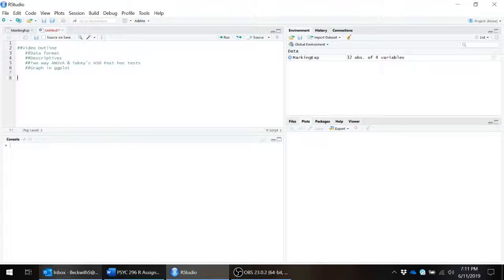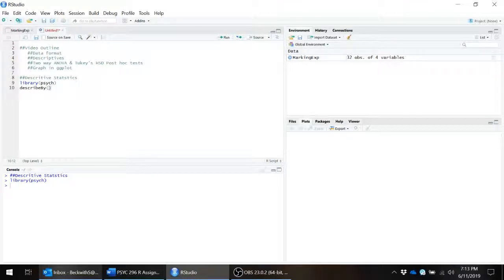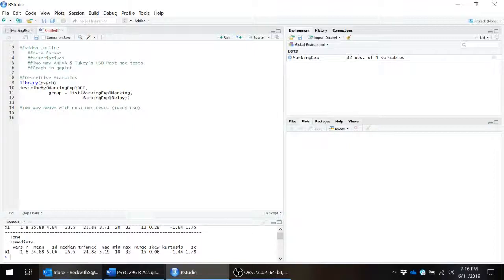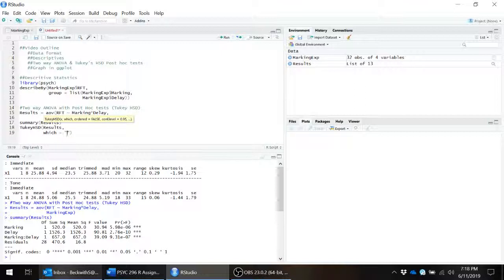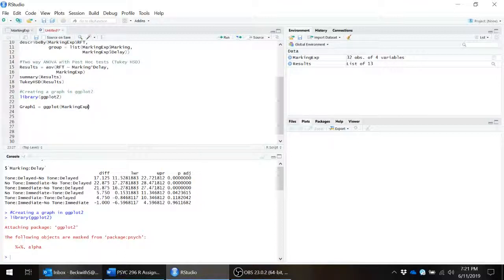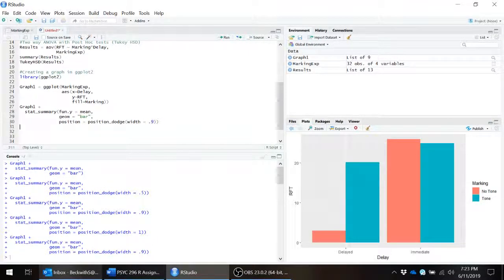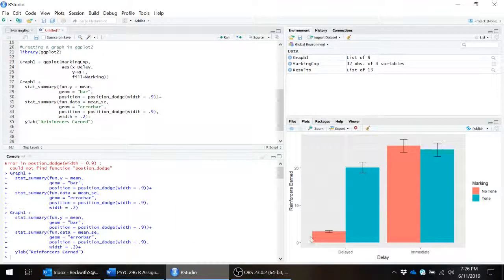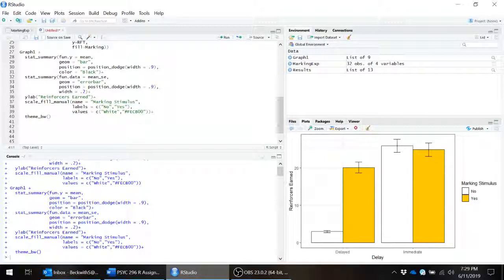Two-way ANOVA: Between Subjects Factorial Design Analysis in R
This video covers how to conduct the analysis for a between subjects factorial experiment in R. Specifically, this videos covers calculating descriptive statistics using the describeBy() function in the psych package, conducting a two-way ANOVA using the aov() function, and creating a bar graph in ggplot2.